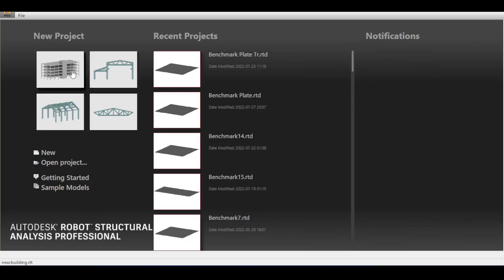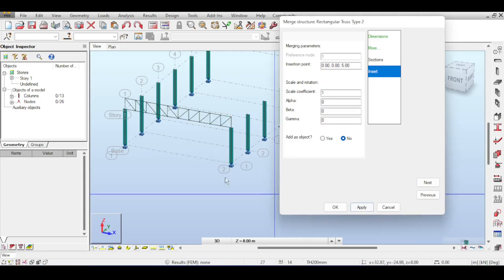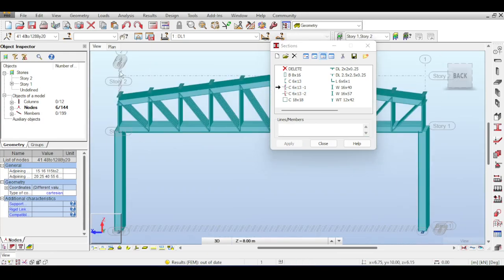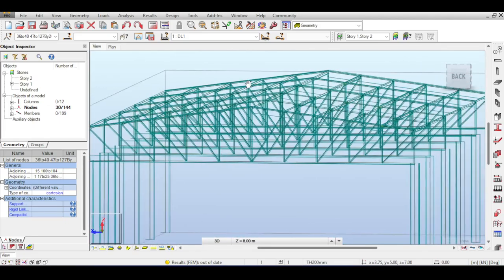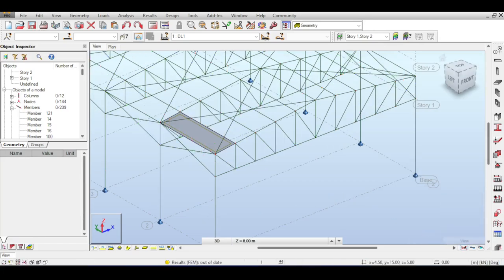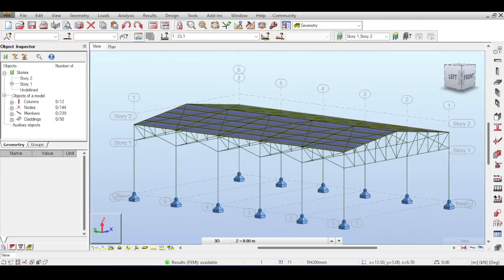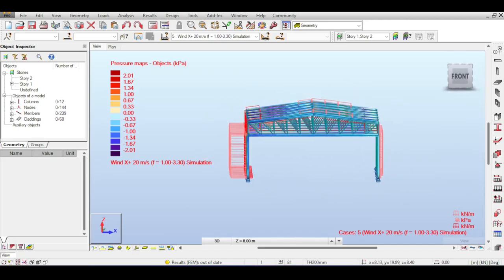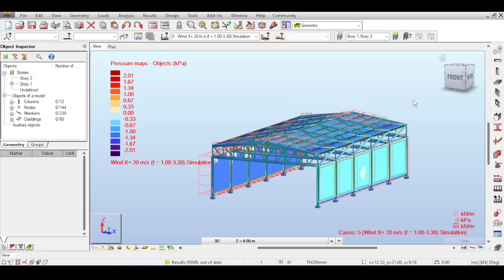Modeling Aspects of Steel Trusses and Warehouses in Autodesk Robot: A Comprehensive Guide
In this video, we'll explore the modeling aspects of steel trusses and warehouses in Autodesk Robot. We'll cover the basics of creating a structural model in Autodesk Robot, including how to define the properties of the structure and how to apply loads and boundary conditions.

We'll start by discussing the importance of understanding the modeling aspects of steel trusses and warehouses in the design process and how they can help engineers ensure the stability and safety of structures. We'll then dive into the specifics of creating a structural model for a simplified warehouse structure, including how to define the properties of the structure, how to apply loads and boundary conditions, and how to create different sections of the structure.

Finally, we'll discuss the importance of interpreting the results of the analysis and how they can be used to improve the design of the structure. We'll provide practical tips and guidelines for designing steel trusses and warehouses using Autodesk Robot.

Whether you're a student, a practicing engineer, or simply interested in the behavior of structures, this video will provide you with valuable insights into modeling steel trusses and warehouses in Autodesk Robot.

Timestamps:
0:00 Introduction
0:20 Grid Definition
1:04 When Trusses?
1:24 Columns
2:29 Truss Types and Dimensions
4:43 Truss Modeling
9:13 First Check
10:35 Purlin Definition
14:38 First Results
16:08 Stabilizing the Structure
20:14 Subscriber Suggestion Discussion
21:57 Claddings
22:50 Loading Distribution Problems
25:29 Modeling Trick - Mirror
26:17 Applying Loads
29:22 HIDDEN ERROR: Bracing Purlin Coupling
32:10 FEM Model Generation Options
34:17 Design
38:44 Wind Load Simulation
42:07 Outro